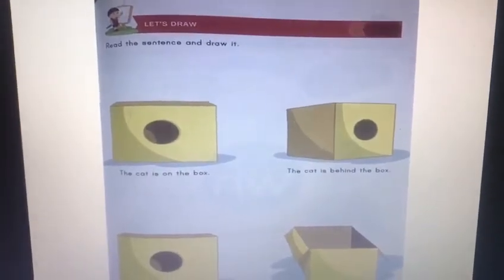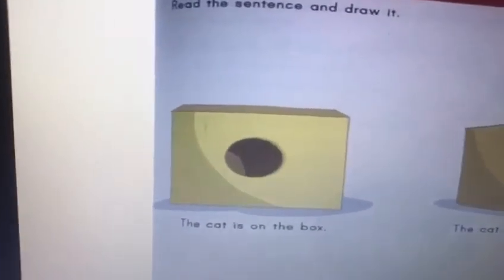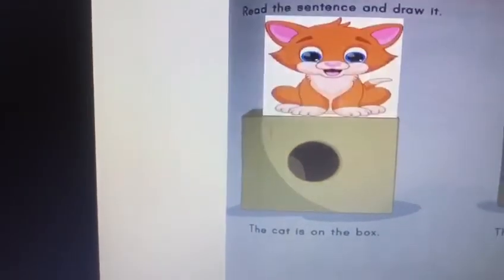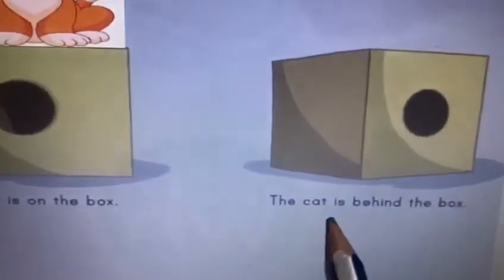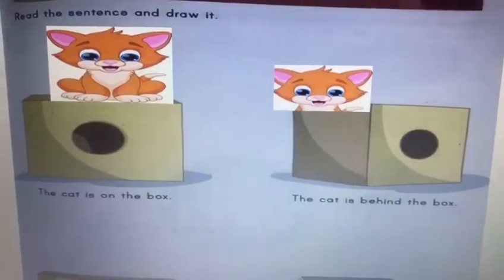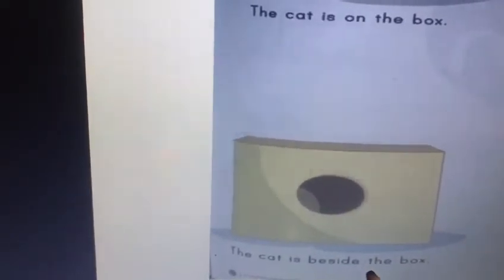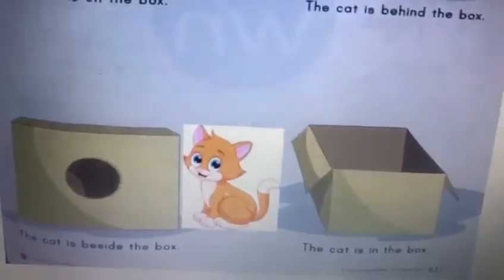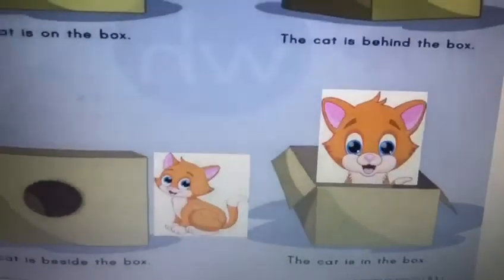Read the sentences and draw it